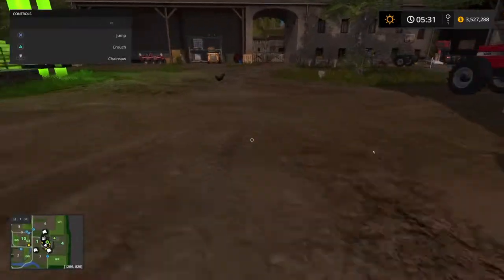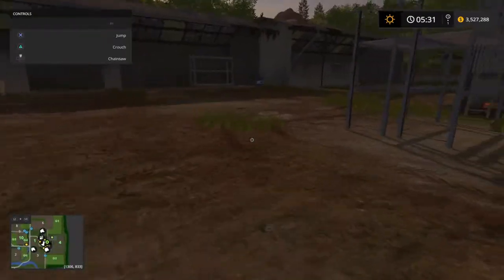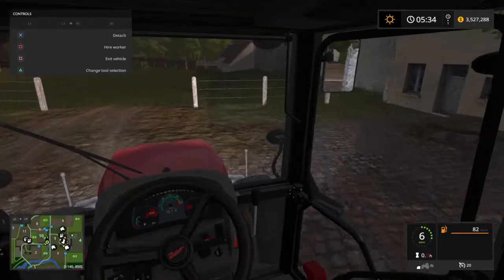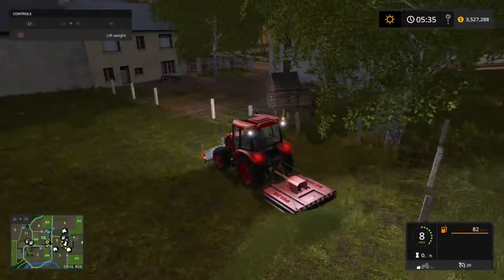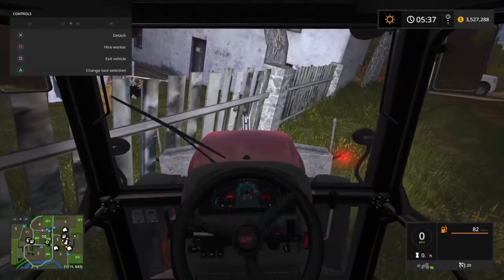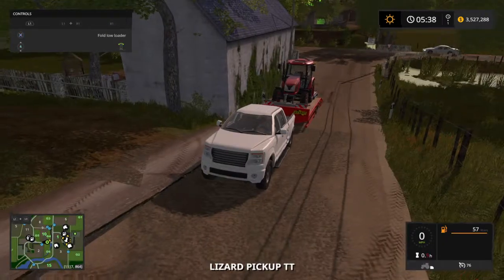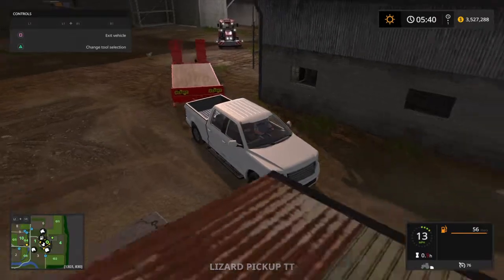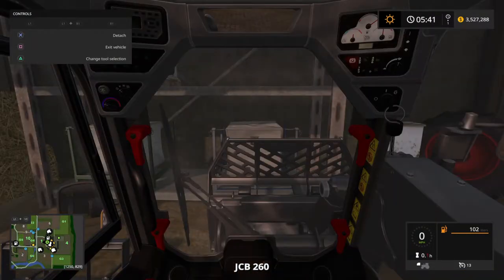Fs17 lawncare ep 1 mowing leroy jenkins yard